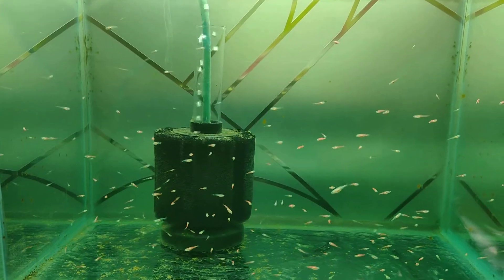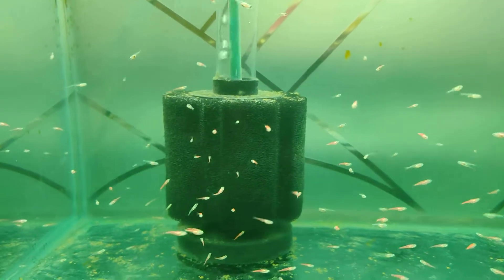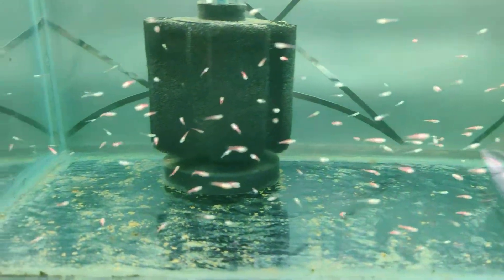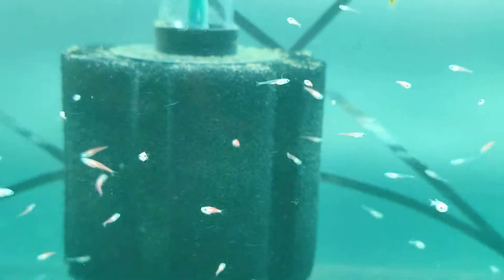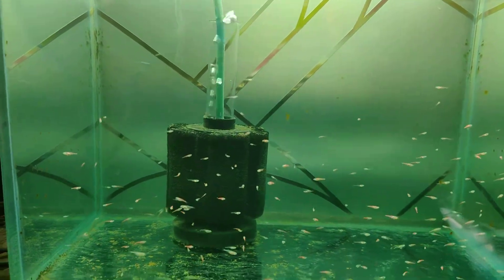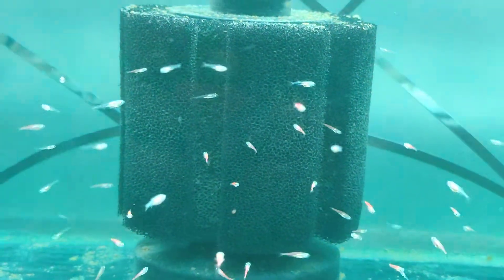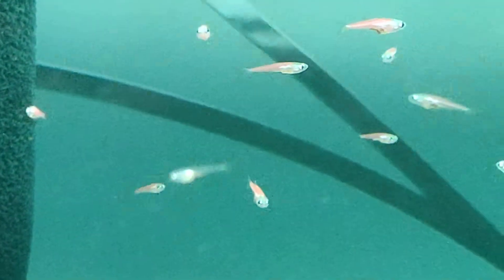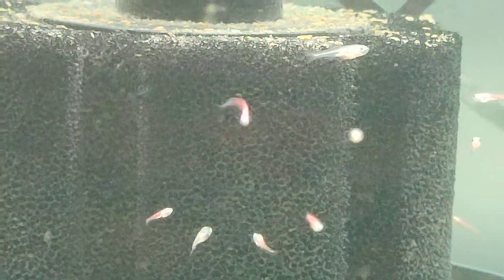Zebra Danio Fry - Day 23 - 18-Mar-2022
Day 23 update of the zebra Danio Fry.